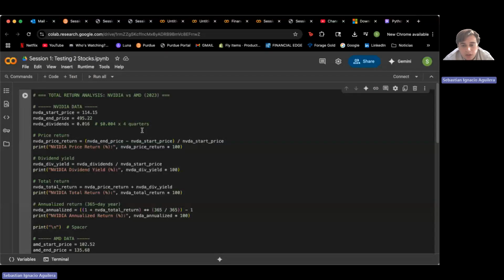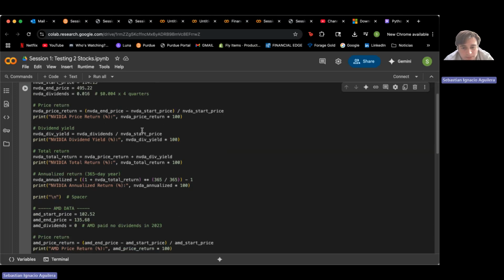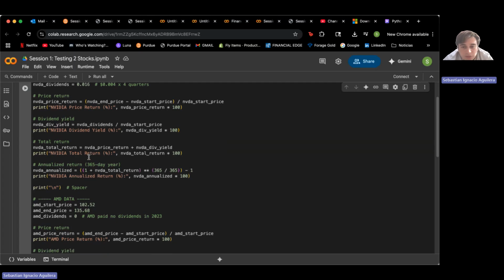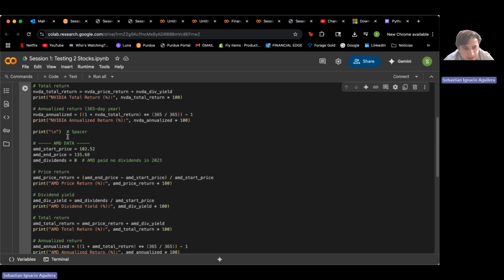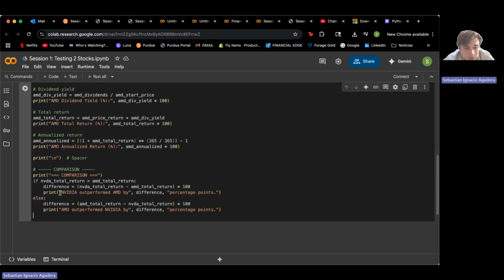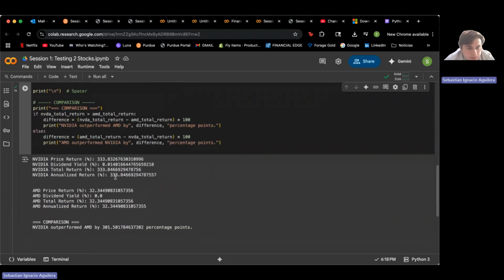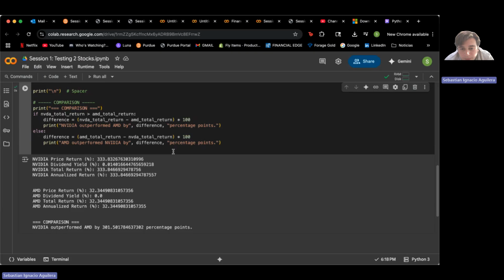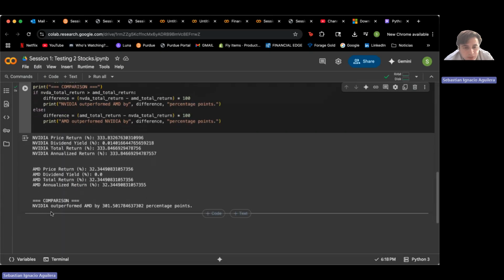Session 1 with Sebastian Ignacio Aguilera: Comparing 2 Stocks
Comparing NVDA and AMD